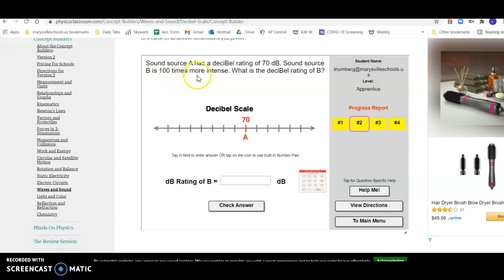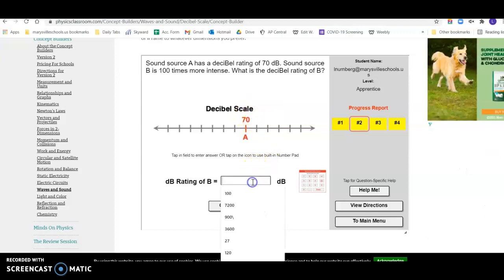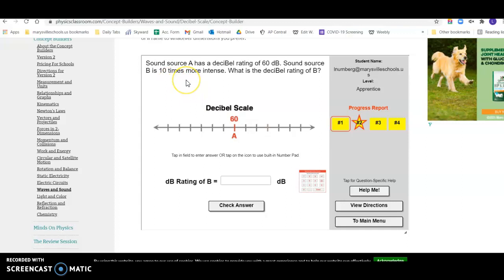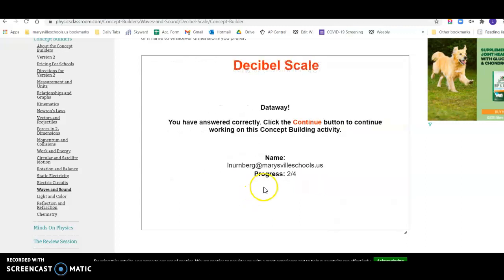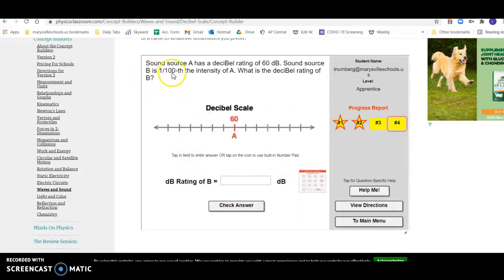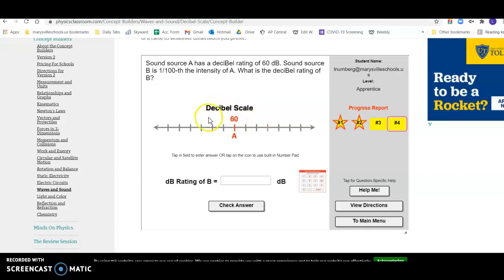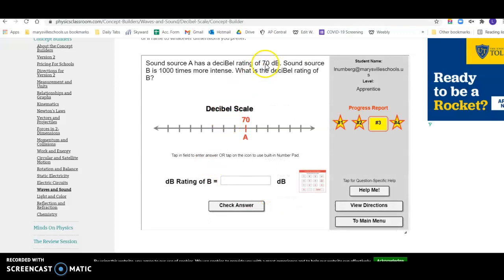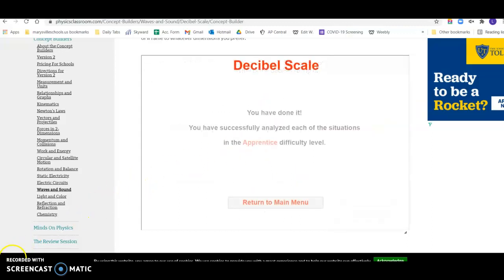Decibel Scale Concept Builder